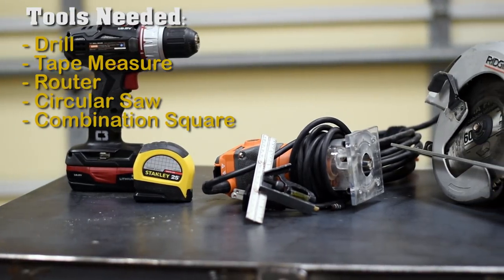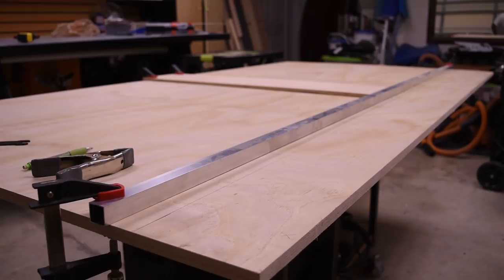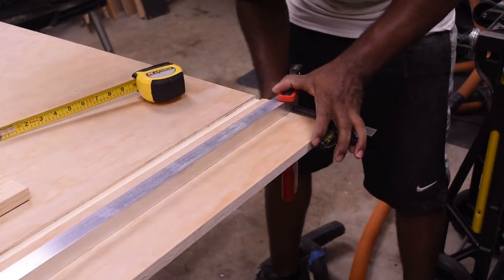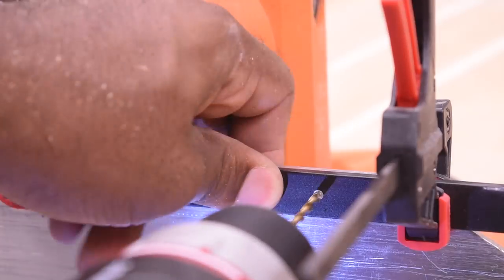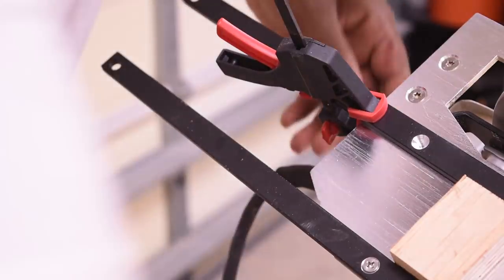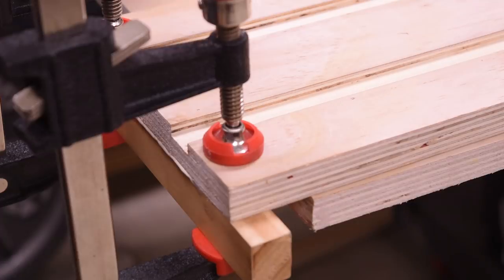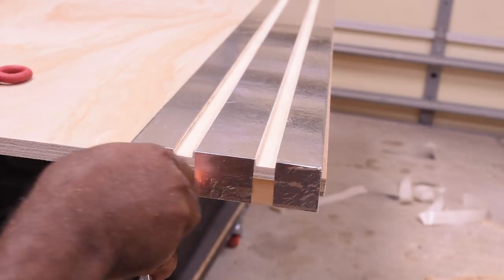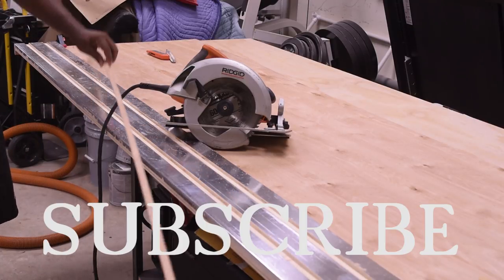How To Build A Track Saw | Limited Tools Episode 001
Aluminum foil tape

Tools Needed
Circular Saw
Measuring Tape
Combination Square
Trim Router

fyi Screw tap set